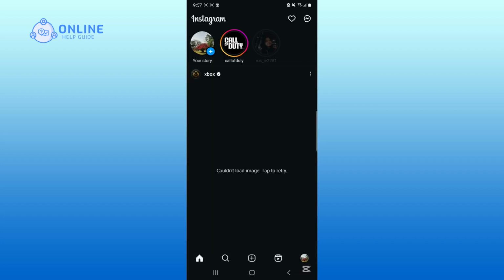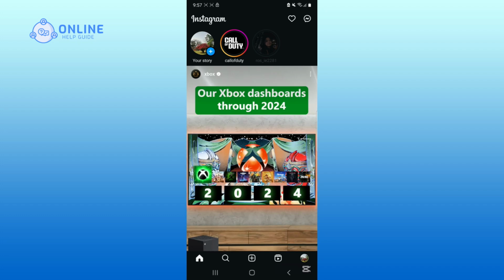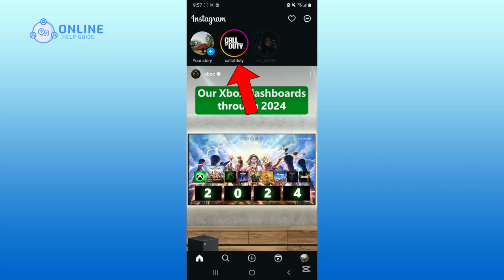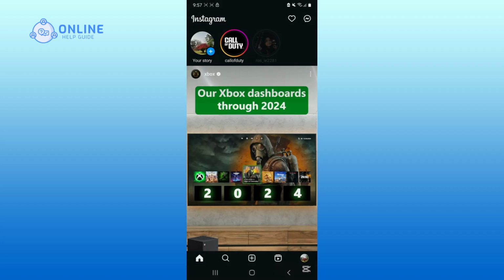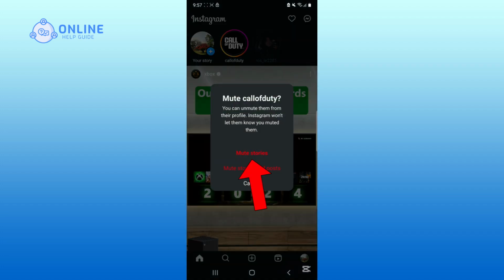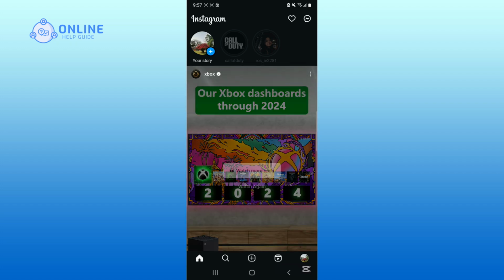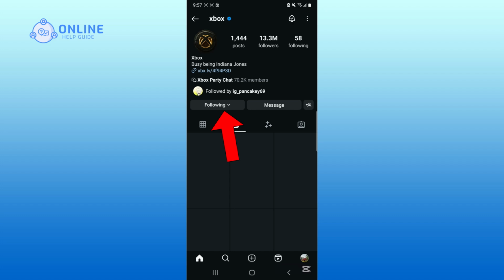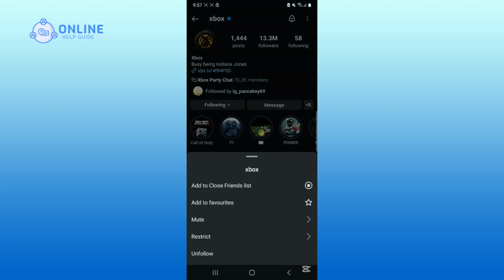How to Mute Stories on Instagram 2025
Discover how to mute stories on Instagram with this easy step-by-step guide from Online Help Guide! If you want to hide stories from specific accounts without unfollowing them, this video will show you how to do it quickly and discreetly. Learn to manage your feed, reduce distractions, and control what you see on Instagram. Whether it’s for personal preferences or a clutter-free experience, muting stories is a simple yet effective feature. Follow along and customize your Instagram feed to suit your needs today!